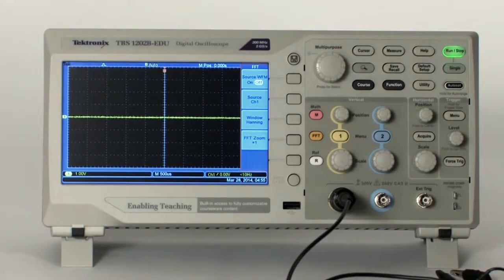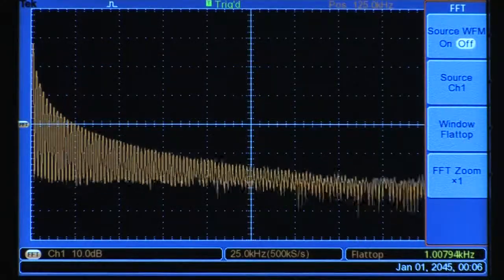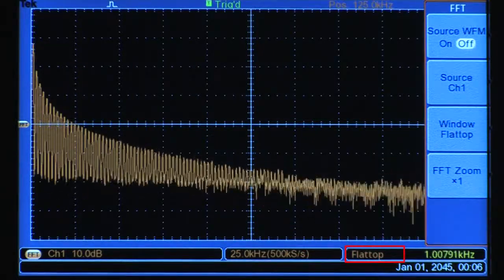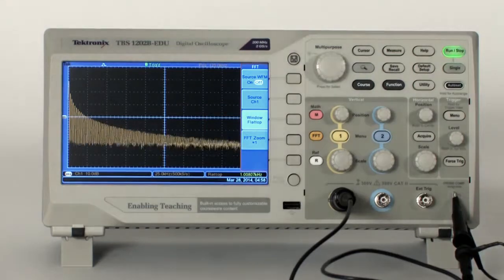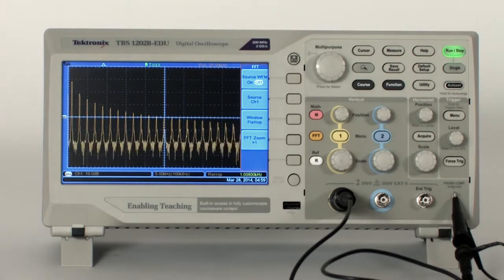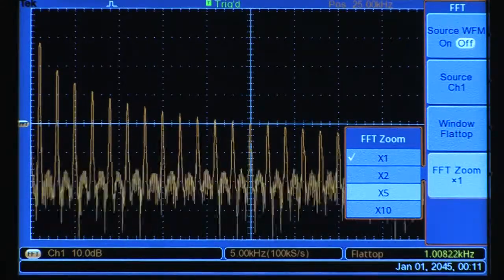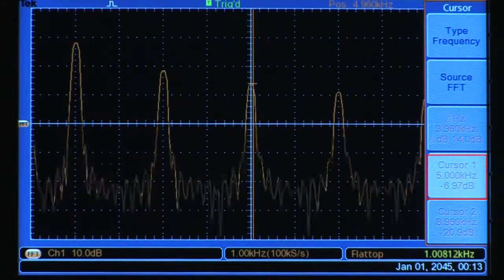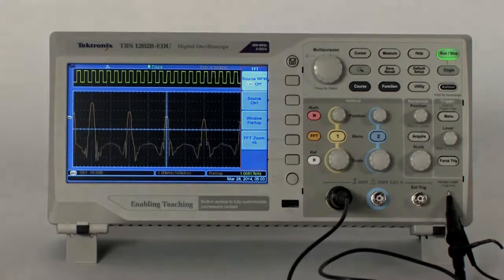Demo chức năng FFT với máy hiện sóng Tektronix TBS1000B and TBS1000B EDU Series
Hướng dẫn sử dụng tính năng FFT của các dòng máy:
- Máy hiện sóng Tektronix TBS1052B-EDU (50 MHz, 2 kênh, 1 GS/s, 2.5K điểm)
- Máy hiện sóng Tektronix TBS1072B-EDU (70 MHz, 2 kênh, 1 GS/s, 2.5K điểm)
- Máy hiện sóng Tektronix TBS1102B-EDU (100 MHz, 2 kênh, 2 GS/s, 2.5K điểm)
- Máy hiện sóng Tektronix TBS1152B-EDU (150 MHz, 2 kênh, 2 GS/s, 2.5K điểm)
- Máy hiện sóng Tektronix TBS1202B-EDU (200 MHz, 2 kênh, 2 GS/s, 2.5K điểm)
- Máy hiện sóng Tektronix TBS1052B (50 MHz, 2 kênh, 1 GS/s, 2.5K điểm)
- Máy hiện sóng Tektronix TBS1072B (70 MHz, 2 kênh, 1 GS/s, 2.5K điểm)
- Máy hiện sóng Tektronix TBS1102B (100 MHz, 2 kênh, 2 GS/s, 2.5K điểm)
- Máy hiện sóng Tektronix TBS1152B (150 MHz, 2 kênh, 2 GS/s, 2.5K điểm)
- Máy hiện sóng Tektronix TBS1202B (200 MHz, 2 kênh, 2 GS/s, 2.5K điểm)